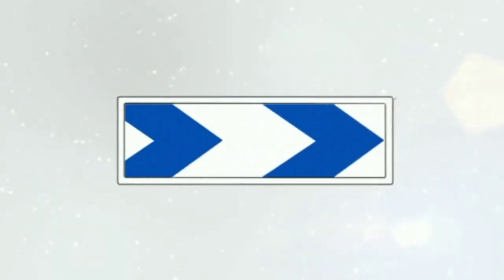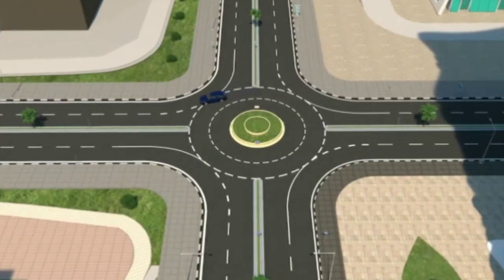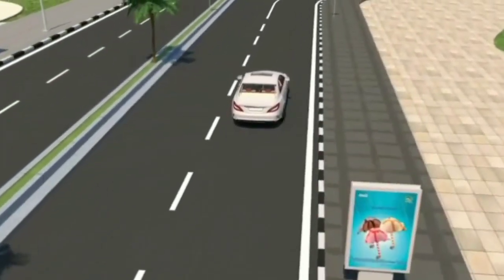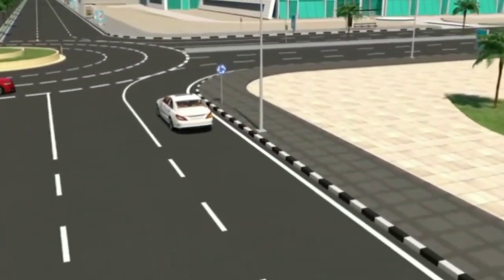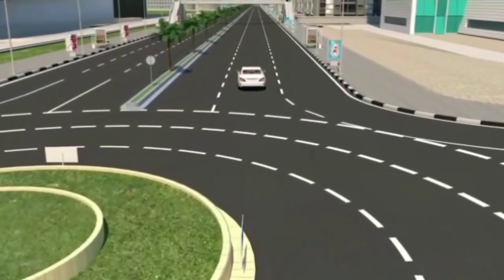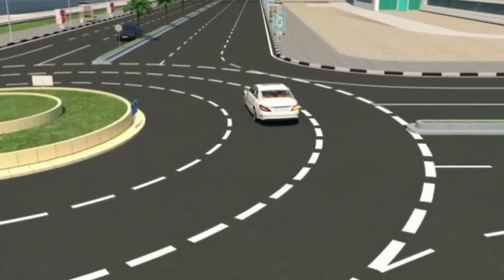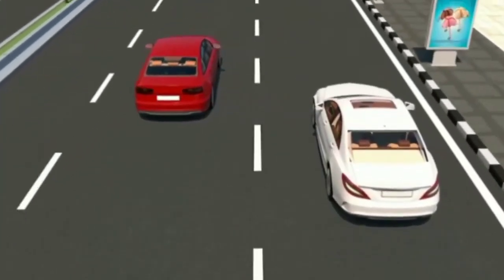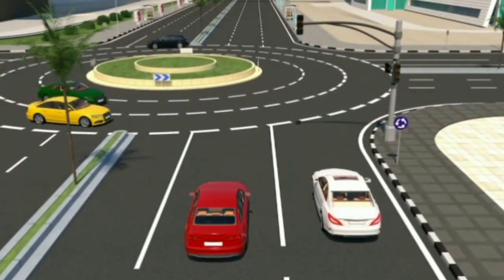roundabout traffic signs and rules#youtube driving # video #